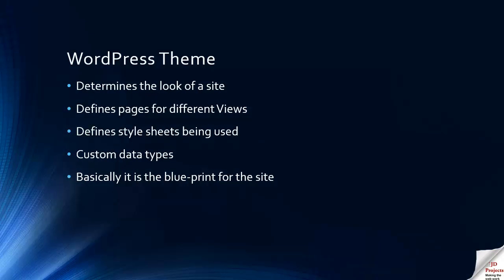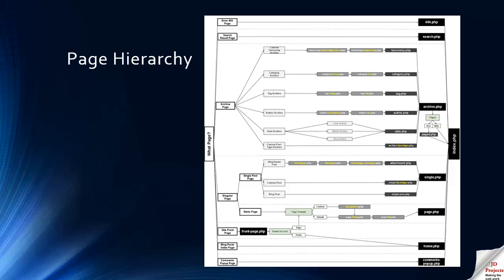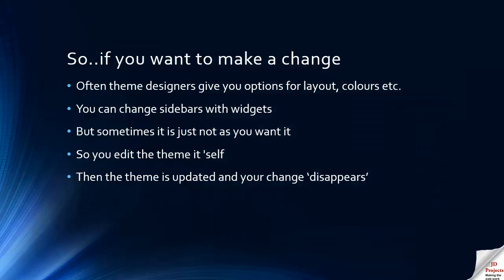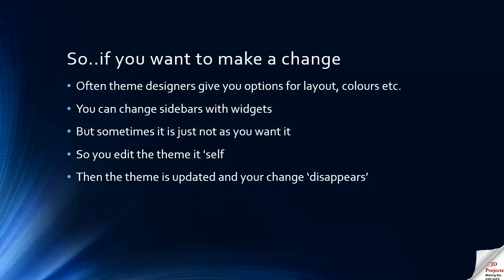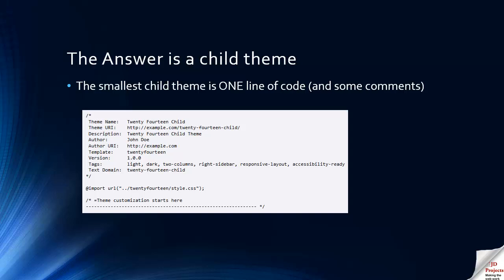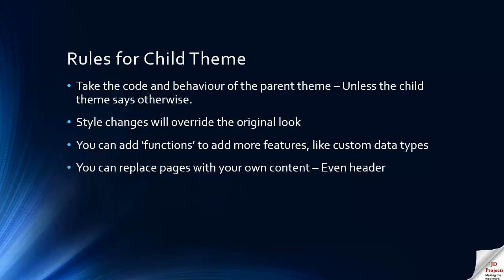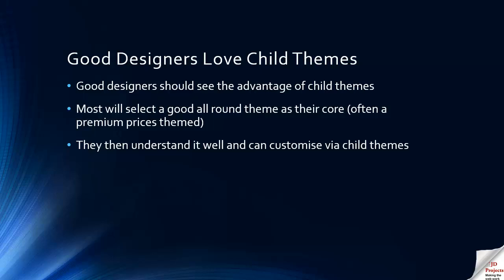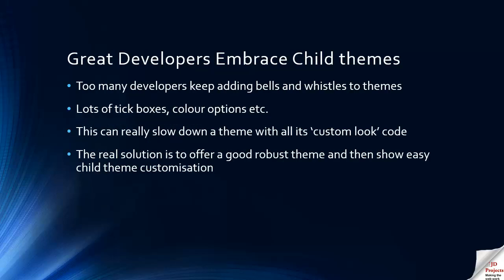Explanation of the use of Child Themes